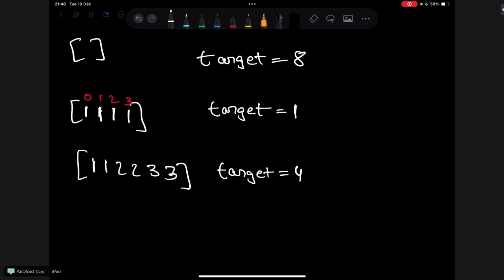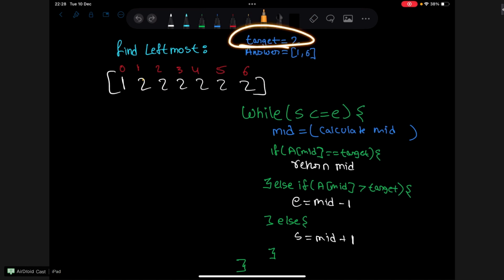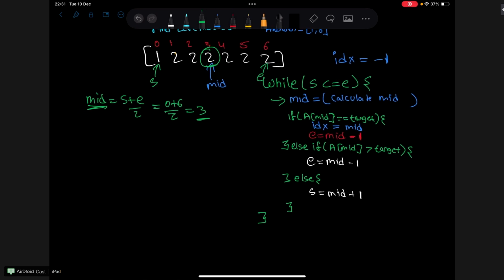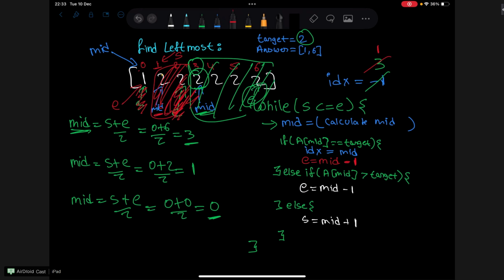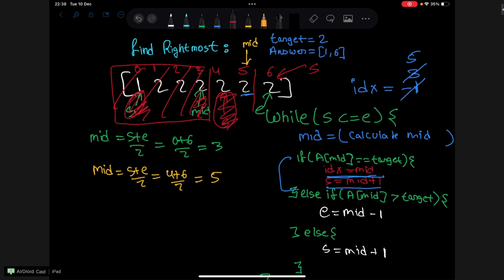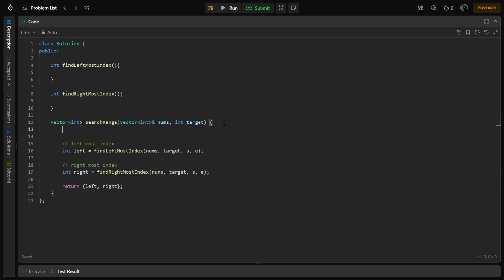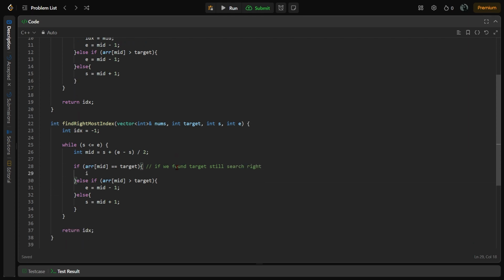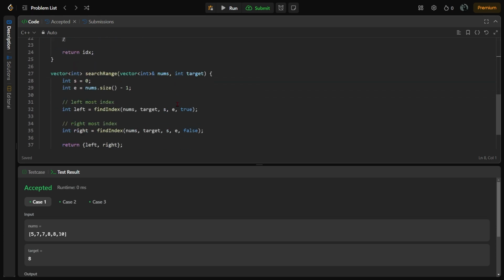34. Find First and Last Position of Element in Sorted Array | Complete Dry Run 🧙‍♂️ | Video 13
I will do codewalk on how to implement leetcode 34. Find First and Last Position of Element in Sorted Array

Chapters:
0:00 - Introduction
01:09 - Base Intuition
02:54 - Dry Run
13:13 - Code Walk (not optimal)
17:58 - Code Walk (optimal)